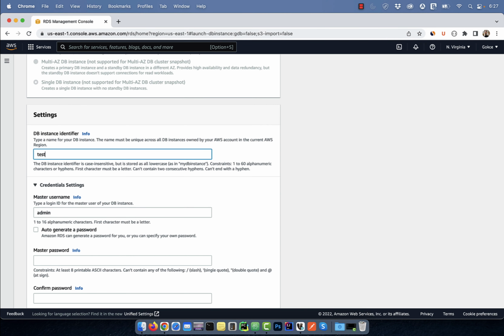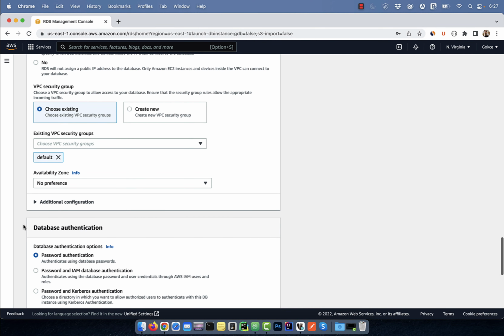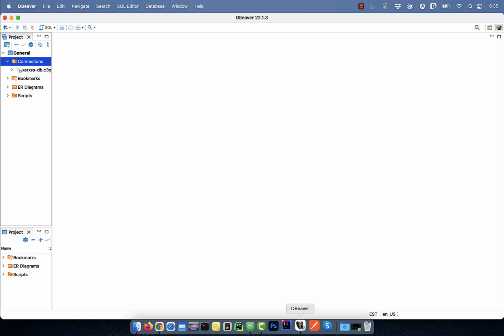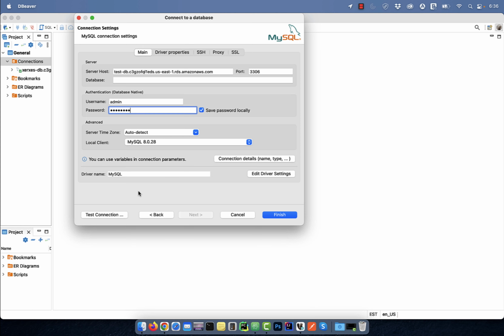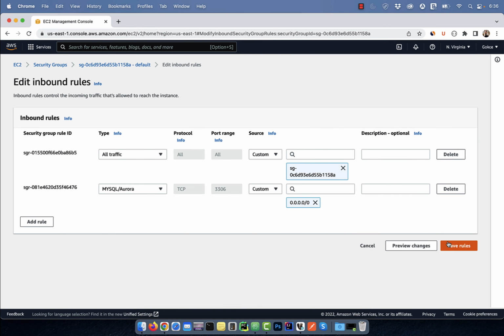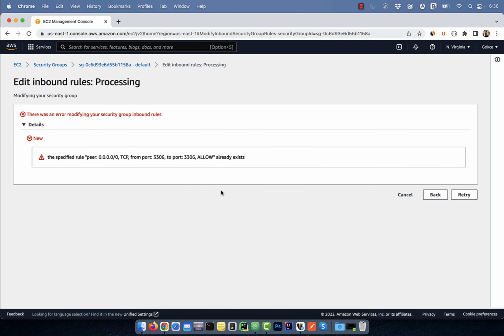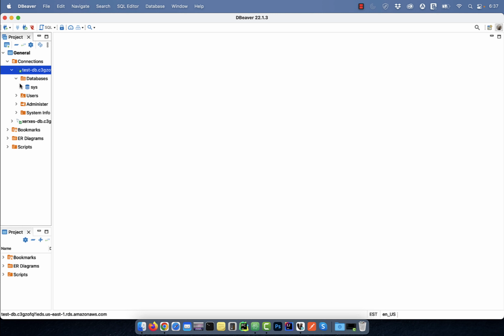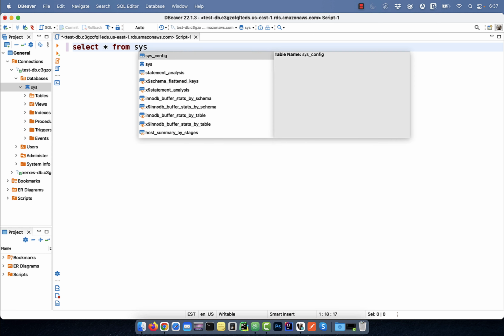How To: Connect RDS MySQL From Local Machine (2 Min) | AWS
In this tutorial, you'll learn how to connect to AWS RDS MySQL database from a local host.

Video Transcript:
Hi guys, this is Abhi from Gokcedb. In this video, you are going to learn how to connect to the RDS MySQL Database from your local machine. Let’s start by searching for RDS on the AWS Console then click on Databases.

It creates a database and then selects MySQL with a prettier template. Give your DB instant a name then select the username and password. I am going to leave the default values for most of the configuration options.

However, for public access, I am going to say yes. After hitting the Create Database button, you should see the instant name and creating status. Once the status changes to back up, you are ready to connect.

Next, click on your database instance and copy the endpoint.  Now, open the Database Client from your local machine for example Dbeaver. Right-click on the connection, then hit create connection.

Select MySQL then click on next. Paste your endpoint in this server host text box, then enter your username and password.  Before you click test connection, go back to AWS and click on your VPC Security Group.

Click on the Inbound Rules tab, then hit edit Inbound Rules. Click on Add rule, then for Custom TCP enter 3306 for Port. For Source, you can select anywhere IP or my IP then hit save.

Since I already have a similar Rule, I’m getting an already excess error. So, I’m just going to click cancel. Go back to Dbeaver and hit the test connection.  Seems to be working as expected, hit the finish and now you should be able to expand your connection.

Looks like there is a default database called Says, there already exists. So, I am going to right-click on it and click on Open SQL Script. Here, you can write a query like select start from sys. sys underscore config and executed it.